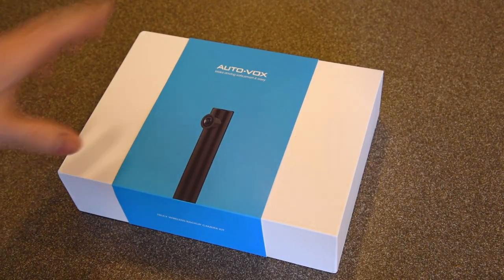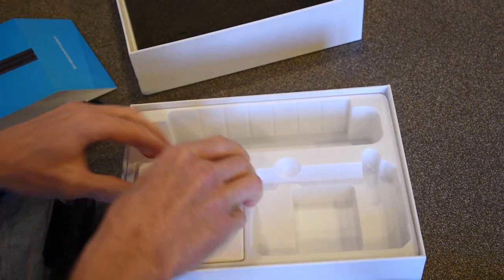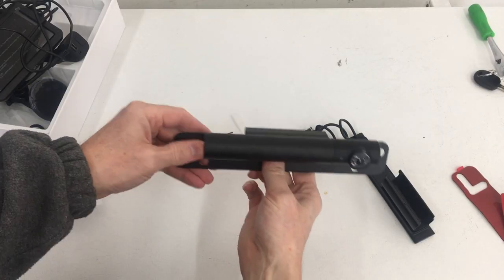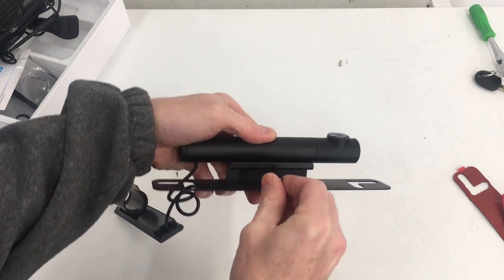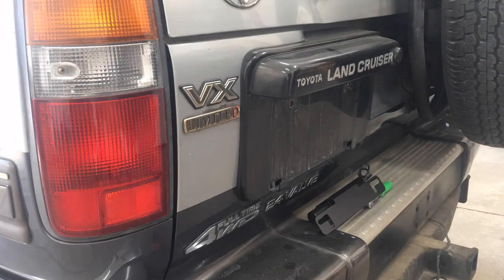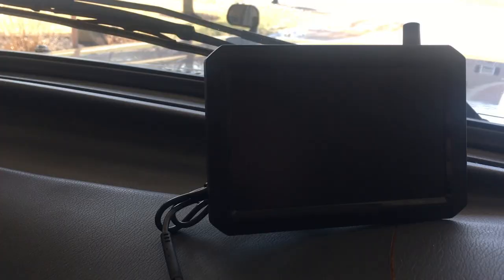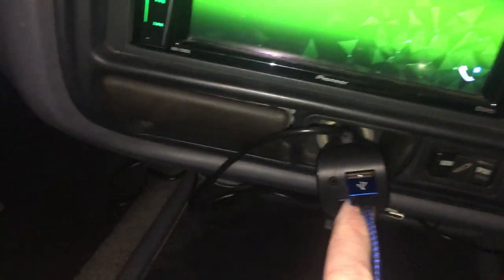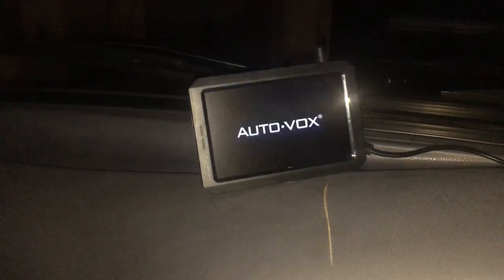AUTO-VOX TW1 Wireless Backup Camera 5 Minute Installation + Review in Toyota 80 Series Land Cruiser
Today I'm installing a wireless backup camera by AUTO-VOX in my 80 Series Land Cruiser. After I show how easy it is to install, I'll review it!

TW1 Wireless Camera
Add-on Solar Charging Panel